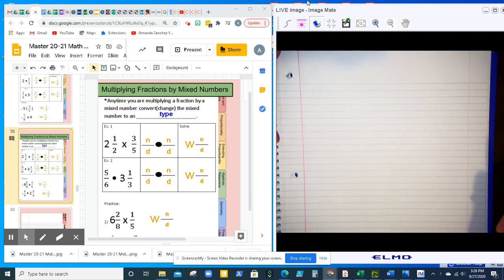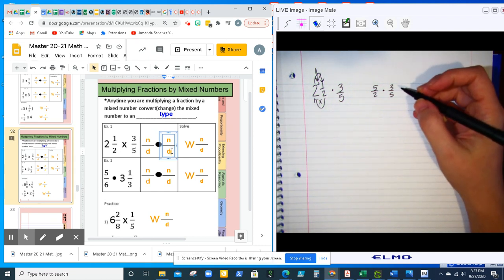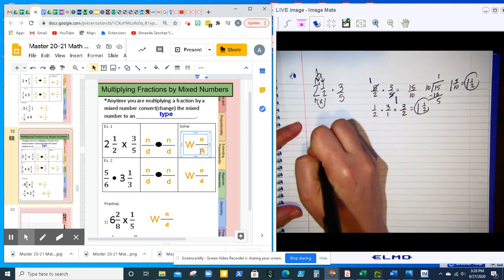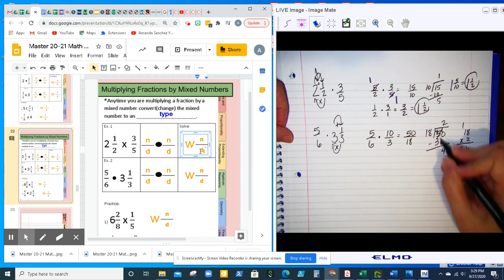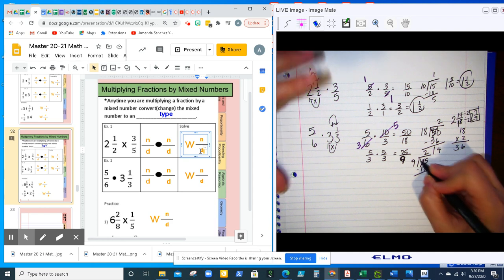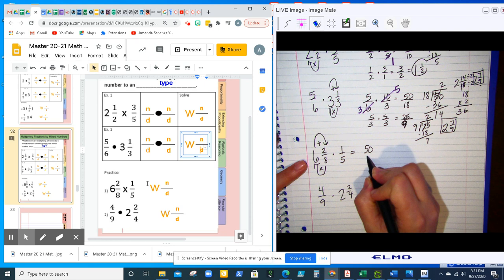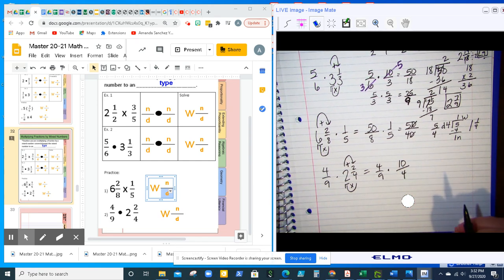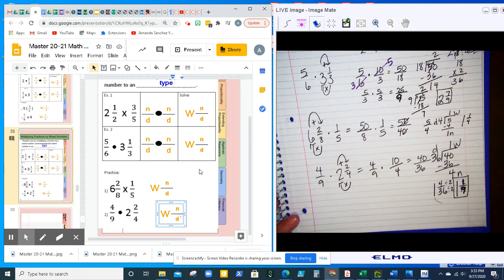Multiply Fractions by Mixed Numbers